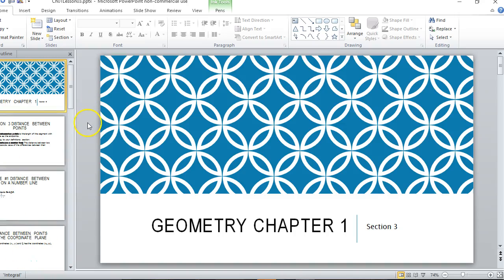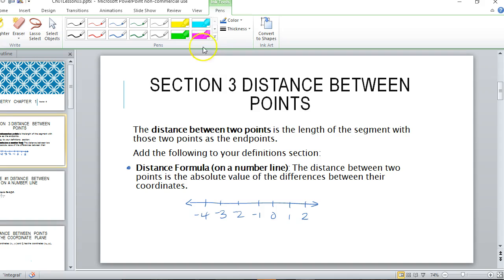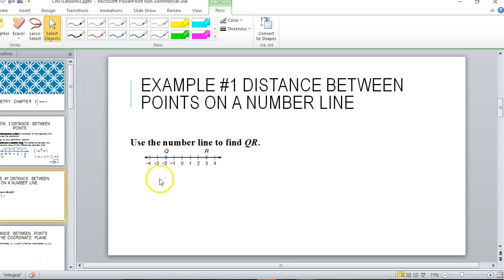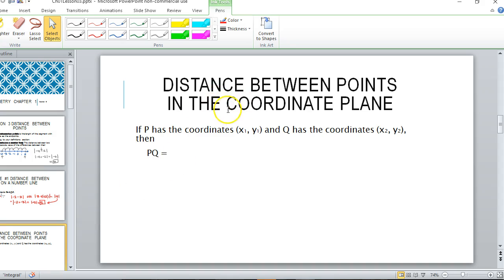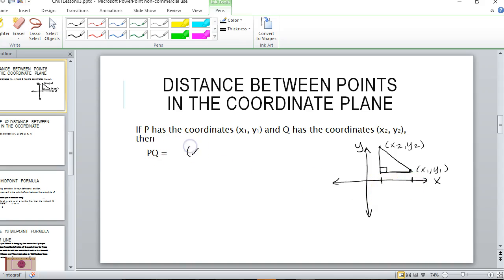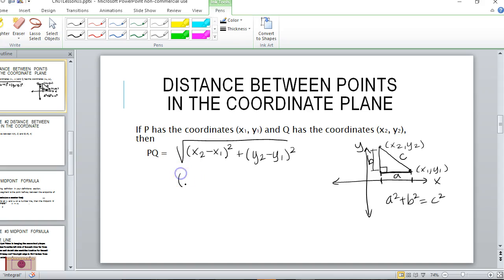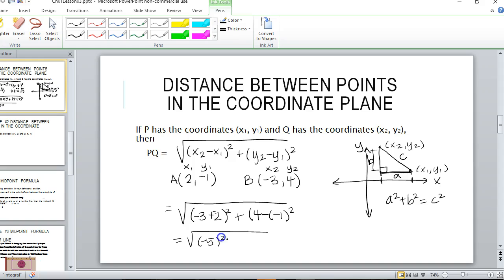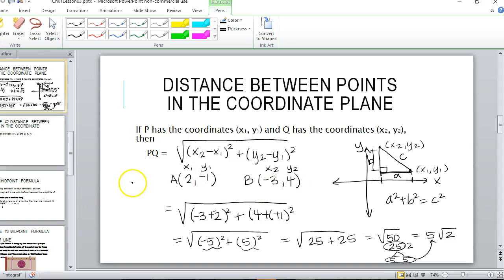Ch1Sec3 Distance Formula